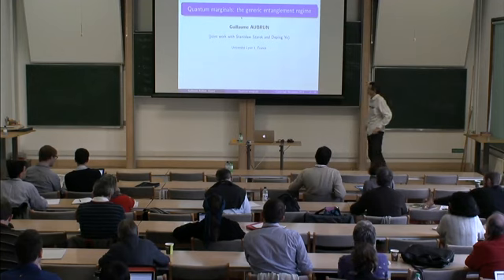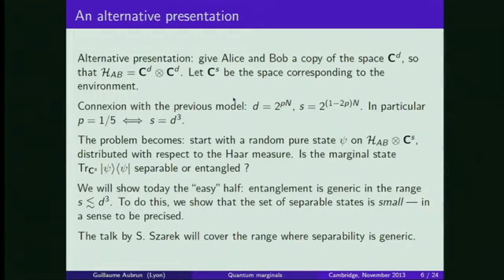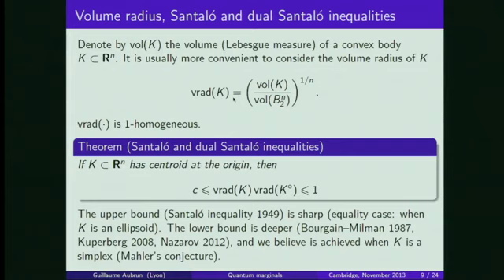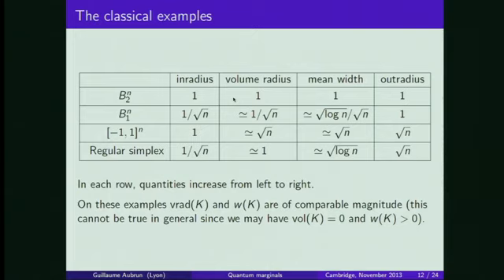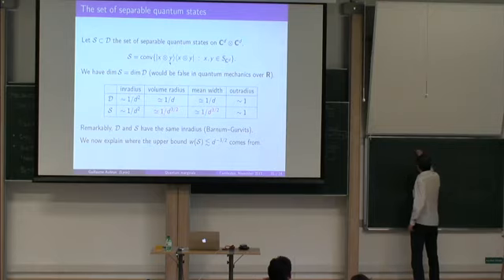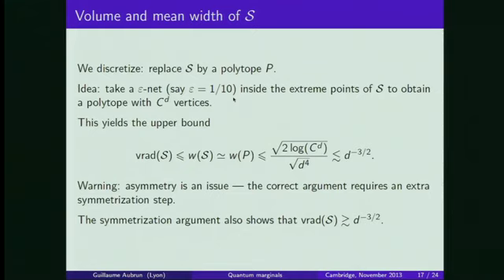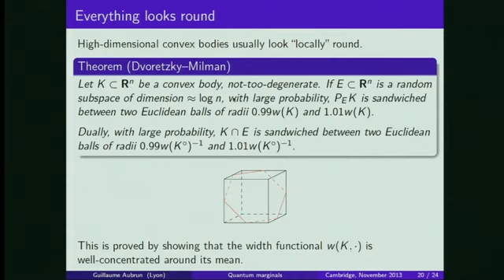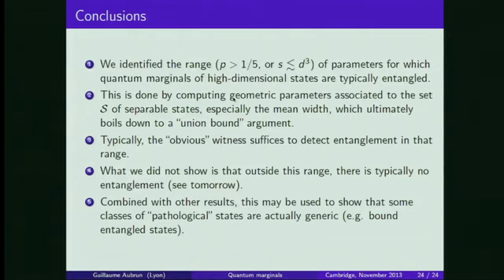Dr. Guillaume Aubrun | Quantum marginals: the generic entanglement regime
Title: Quantum marginals: the generic entanglement regime
Speaker: Dr Guillaume Aubrun (Université Claude Bernard Lyon 1)
Date: 14th Oct 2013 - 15:30 to 16:30